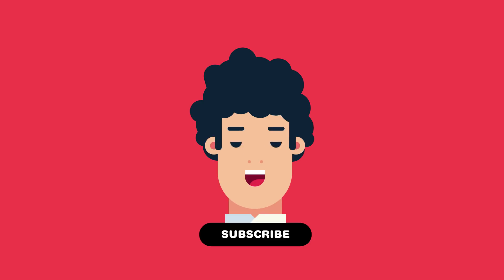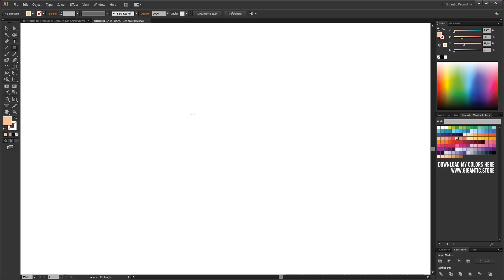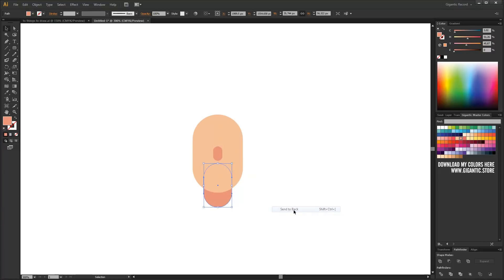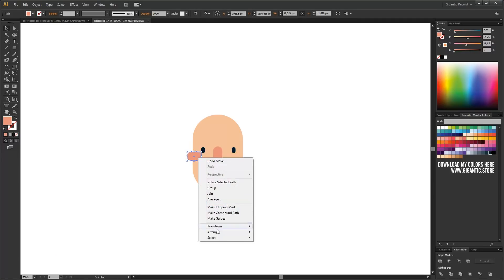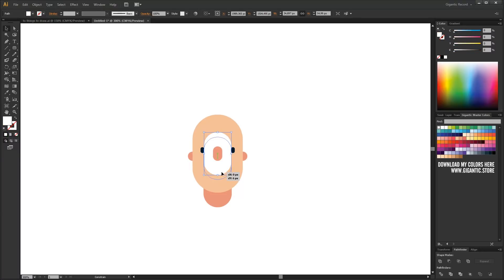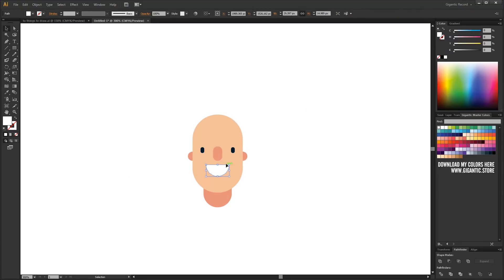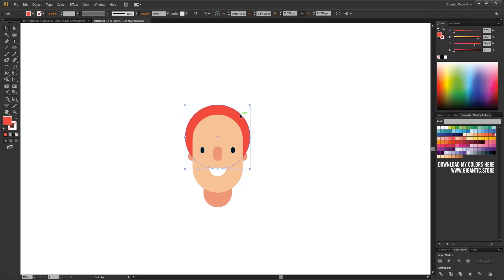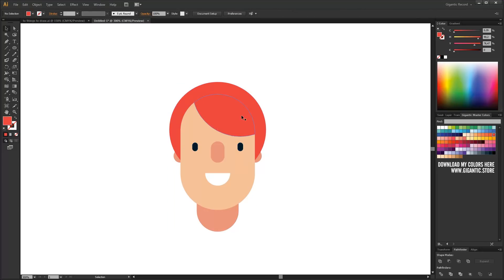How to Draw Faces for Beginners ( LESS THEN 1 MINUTE )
Learn how to draw faces step by step from scratch. In this tutorial, you'll learn how to draw male faces in less than one minute. I'll also demonstrate how to draw a hair for your characters by making simple changes. Enjoy Flat Design Character! ;)

3) ANIMATION
Animation Techniques with 3D Effects in After Effects